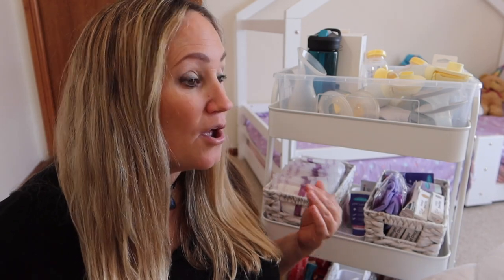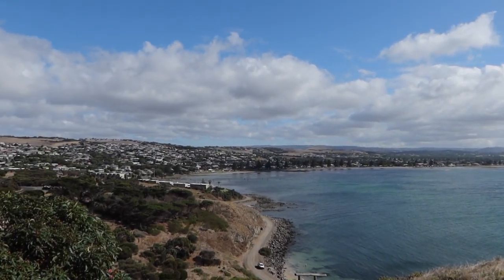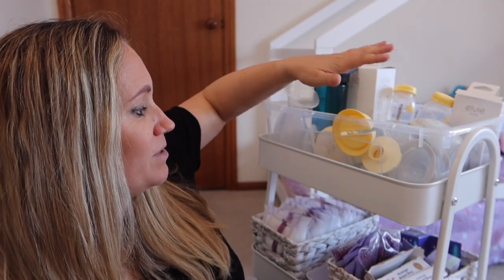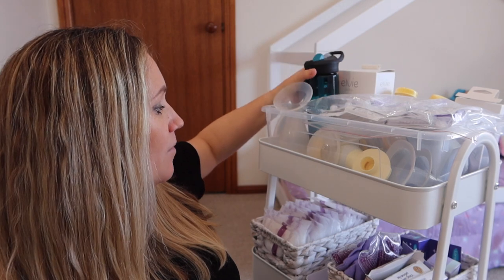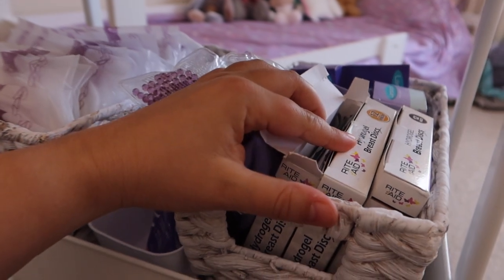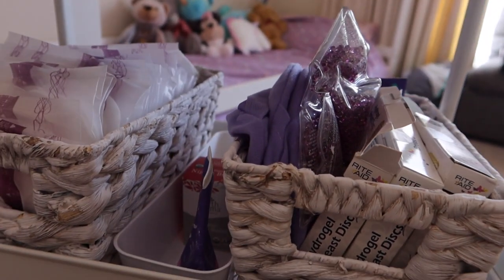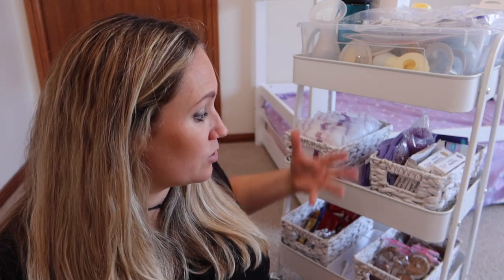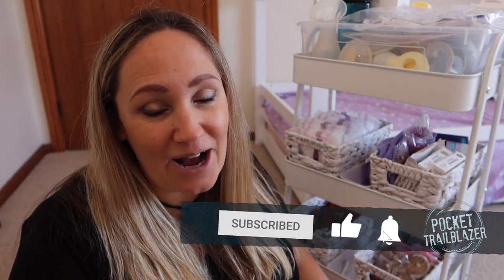ESSENTIALS FOR BREASTFEEDING AND PUMPING | what you should have in your breastfeeding Caddy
In today's video we are talking all things ESSENTIALS FOR BREASTFEEDING AND PUMPING | what you should have in your breastfeeding Caddy. This is all the products I used in my breastfeeding journey last time and how I've organised it into my caddy / trolley! This includes the Elvie pump, nipple care and lactation cookies.

Chapters
0:00 Intro
2:07 Pumping items
2:48 Elvie Pump
3:24 Hakka & Catch cups
4:50 Breast pads & Nipple care
7:19 Lactation Cookies & Snacks

not only is this the best way to help me but I would love to get to know you guys so drop me a comment, tell me something about you.

2. 💰SEND ME A TIP 💰
I'm definitely not at the stage in my youtube career where I get paid for my films so if you enjoyed this or any other films I've made and you fancy giving me a little tip then it's super easy and secure just

3. 🎵 like the MUSIC in this episode? 🎵

*** 😍 NEW HERE? 😍 ***
Hey, I'm Charlie, I am just a tiny girl (5ft!) that decided I didn't want to spend my life building someone else's dream so I quit my job to start creating my own!
I am a new mum to baby Alexis, married to my Aussie outback guy Tom, hence the nickname 'Dundee' and I emigrated to Australia in early 2020.
My channel is all about REAL, RAW life, not a glorified instagram version. I'm kinda a hybrid between  travel/life vlogs and documentaries,  as I like to create longer epic travel adventures to immerse the audience when I get the chance.
Anyway, grab a cup of tea (I'm British...) or beer and some popcorn and get involved ;-)

*** 📸 MY EQUIPMENT 📸 ***
Canon G7X mark iii
PANASONIC LUMIX G80 with 12-60mm lens
GoPro Hero 8
SOUND Rode Stereo mic (round one)
TRIPOD - Manfotto light weight tripod
Hard Drives